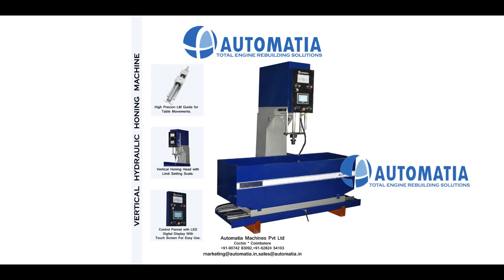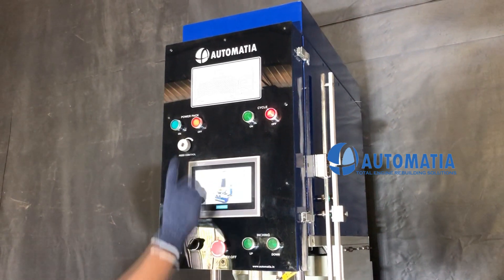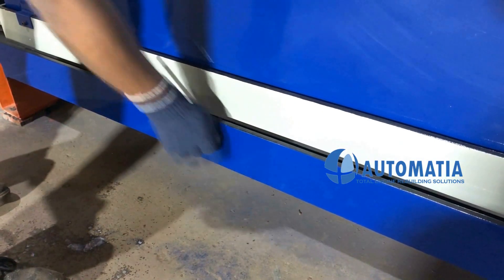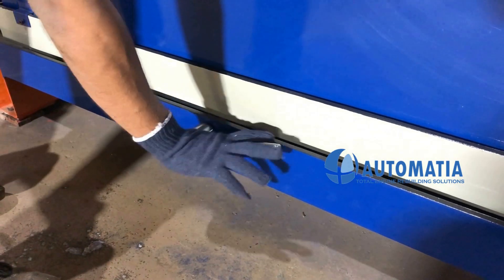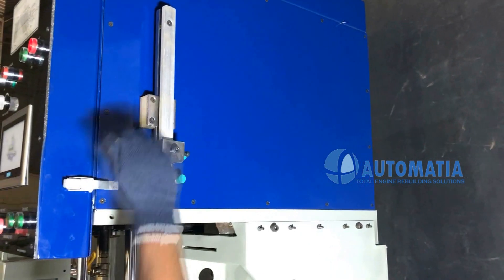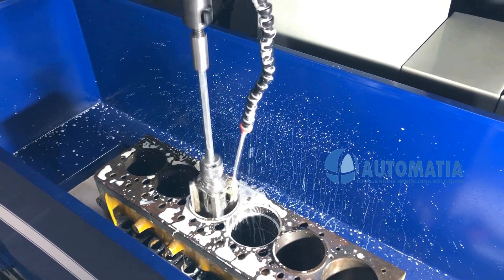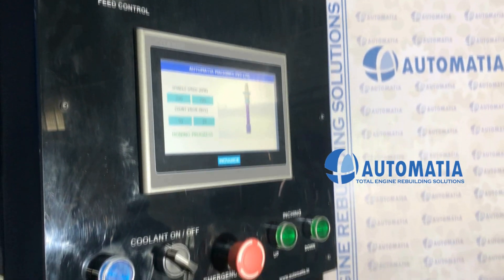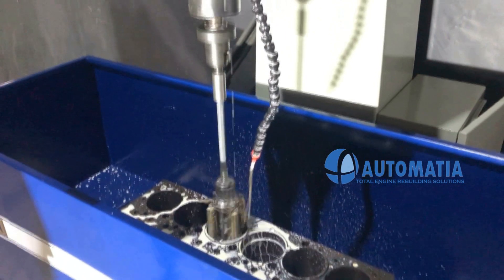VERTICAL CYLINDER HONING MACHINE Model ACH 500 - AUTOMATIA MACHINES PVT LTD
ACH 500 is a high precision versatile honing machine suitable for honing applications. The machine has only few moving parts, which ensures least wear. The infinitely variable speeds for rotational and reciprocal speeds achieved hydraulically, enables one to get the required cross hatch pattern. When switched off, the control system of the machine reverts to the upper most position, so that it is convenient to adjust the hones and also prevent damage to the cross hatch patterns.
Salient Features :
• Quick positioning of the spindle through the traverse and rotary movements of the head stock, and linear movement of the table, on ball bearings.
• Quick positioning of the honing head.
• Spindle reverts to start position when switched off.
• Digital display enables easy selection of variable options.
• Longitudinal movement of table and traverse movement of head enables precision positioning.
• Automatic cut off on completion of preselected number of strokes.
• Synchronized stopping of reciprocating and rotating movements and avoid damage to cross hatch finish.
• Non-contact proximity switches for reversal of strokes.
• Complete electronic control.
• Minimum moving parts reducing mechanical wear out.
• Modular construction for easy maintenance and service.
• Electronic cards with self-diagnostic features for quick identification of errors.